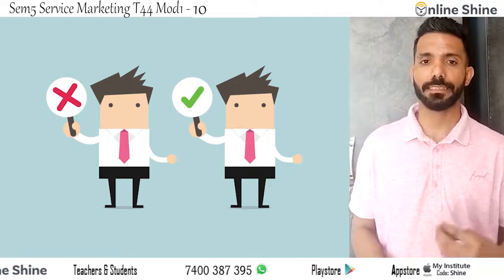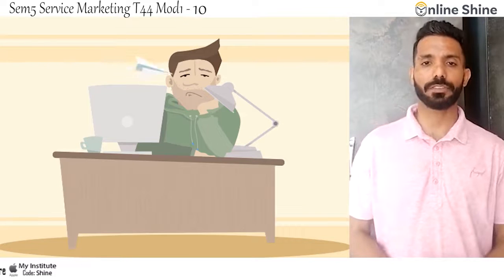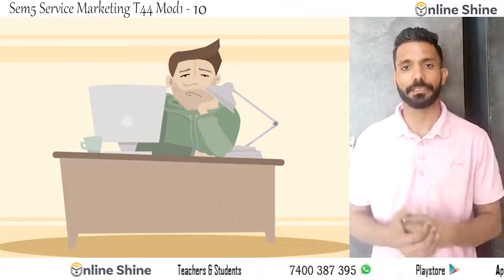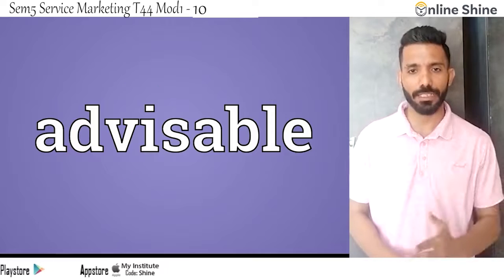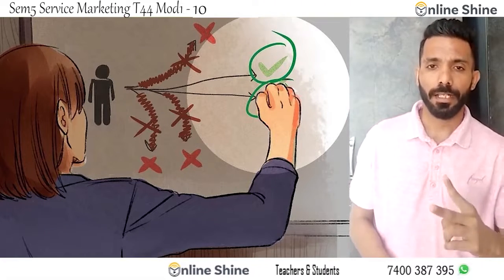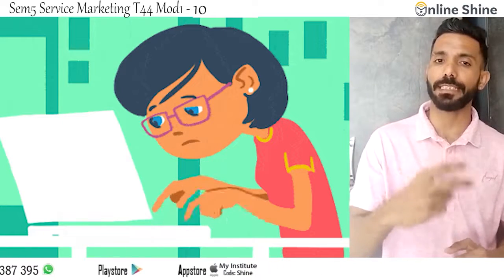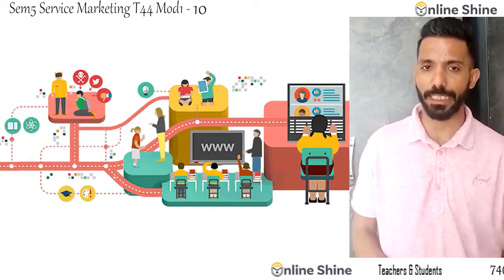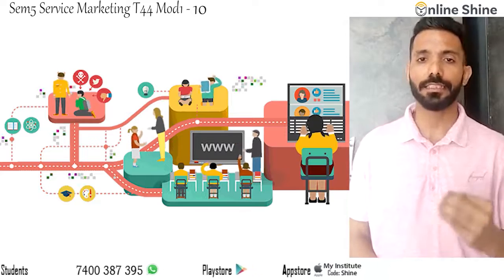Service Marketing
1 10